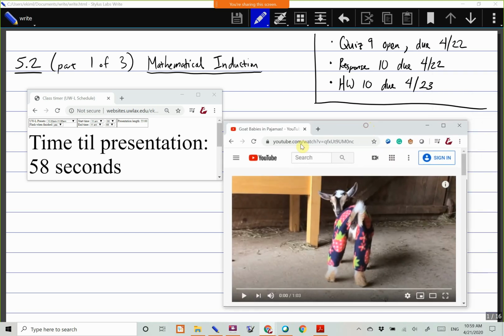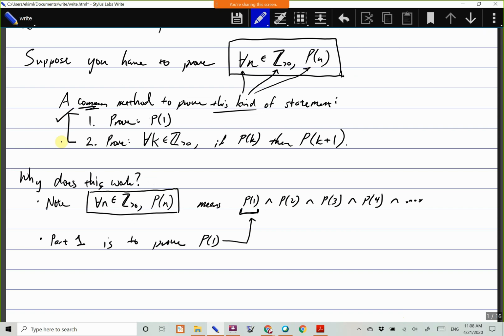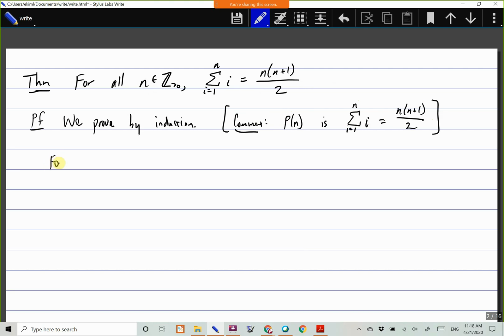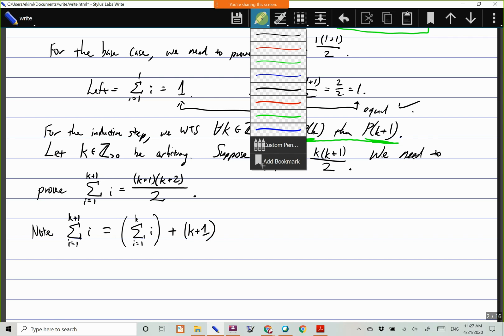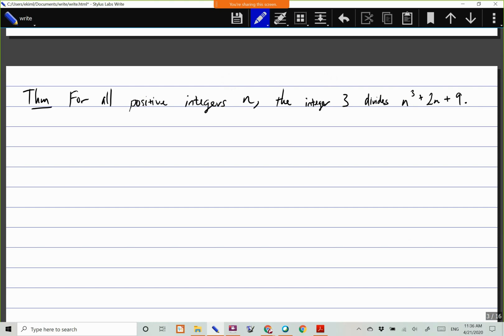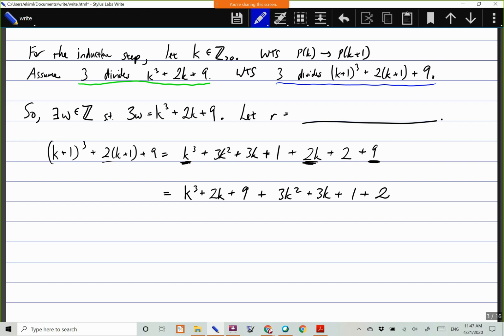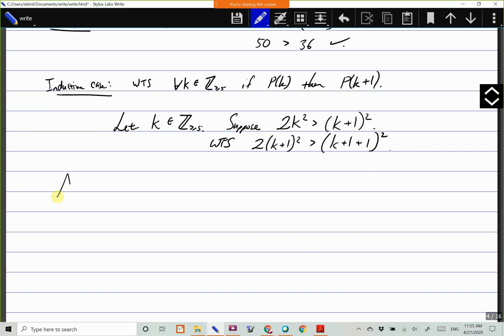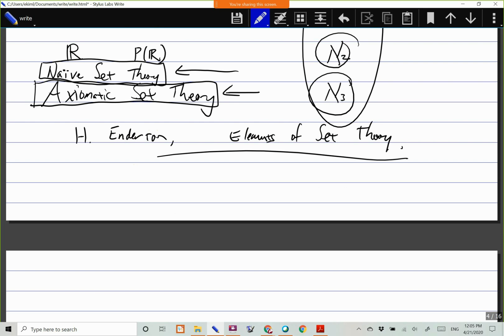2020 04 21 MTH 225